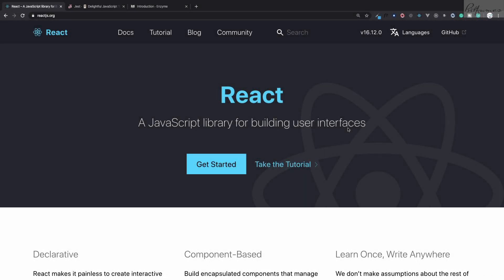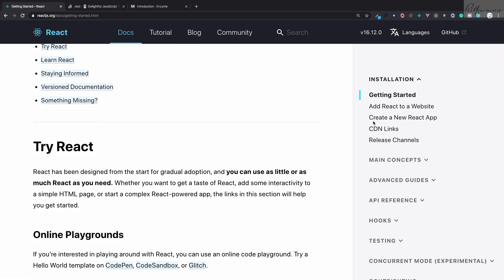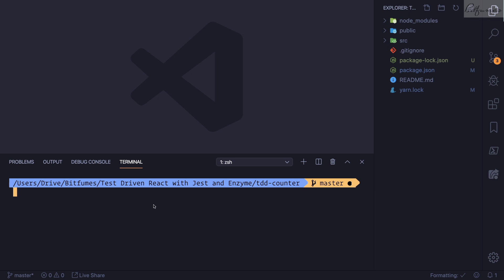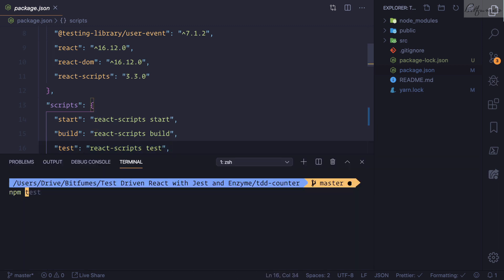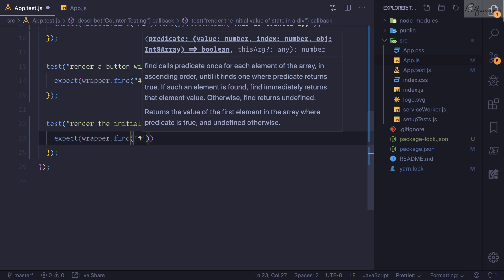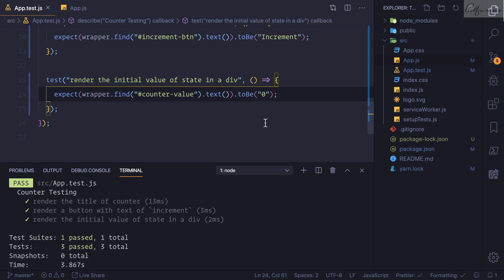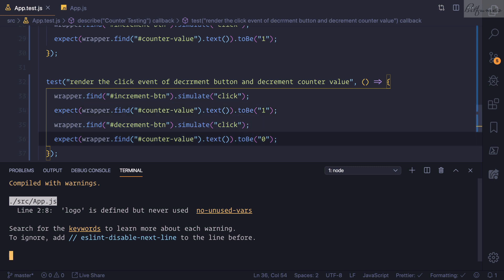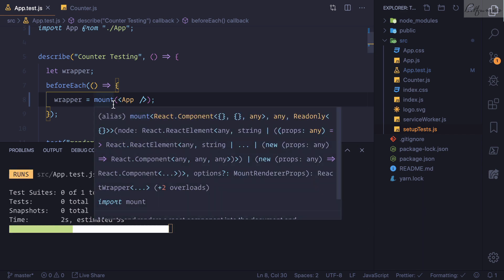React TDD in 30 Minute - Test Driven Development with Jest and Enzyme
Test-Driven Development ( TDD ) in reactjs with jest and enzyme testing libraries

In just 30 minutes, we will know the benefits of TDD and how to follow Test Driven Development in Reactjs by using Jest and Enzymes.

FOLLOW ME

--- QUESTIONS? ---